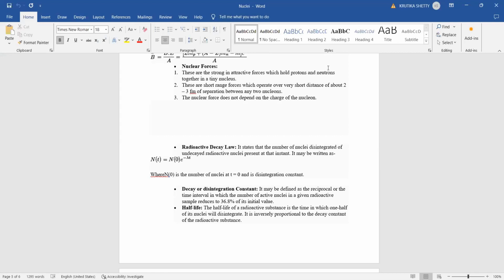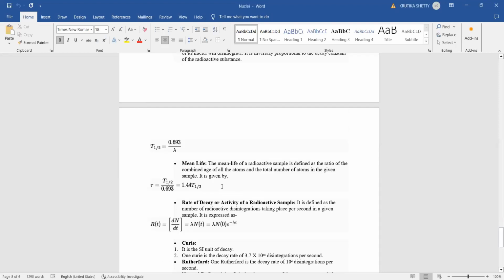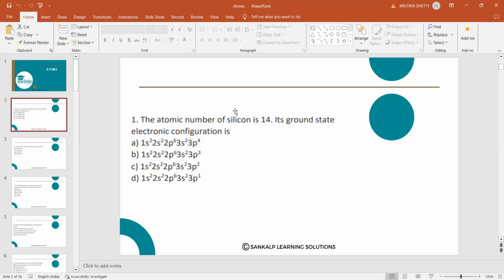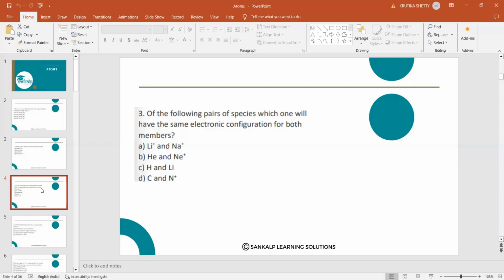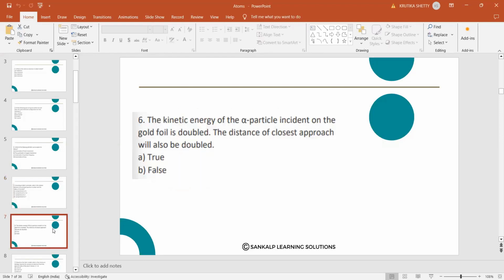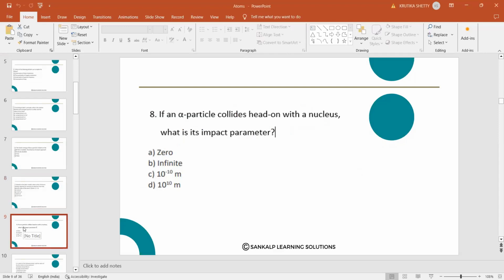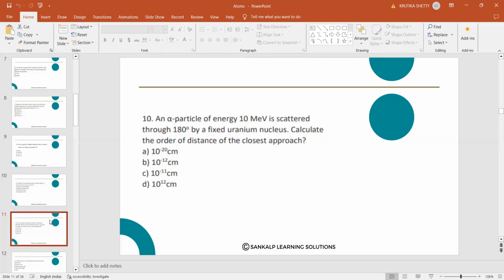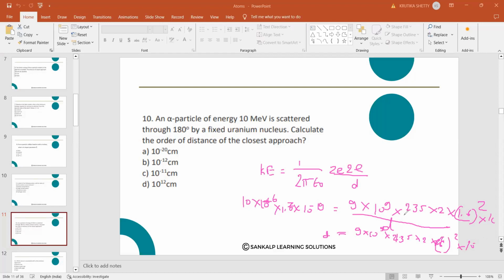ATOMS AND NUCLEI - PART 4